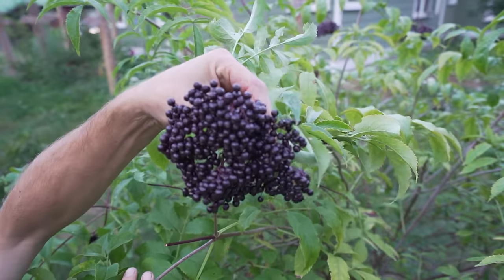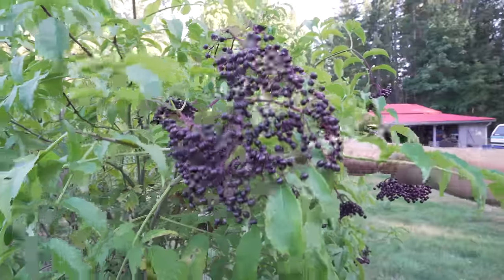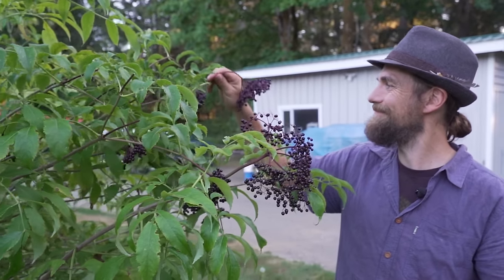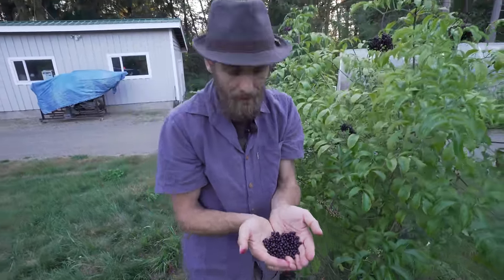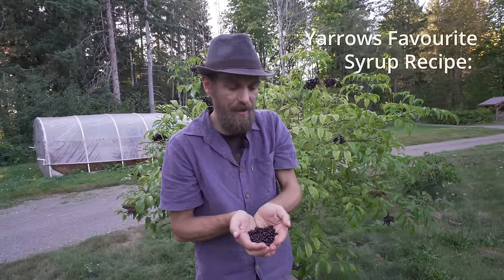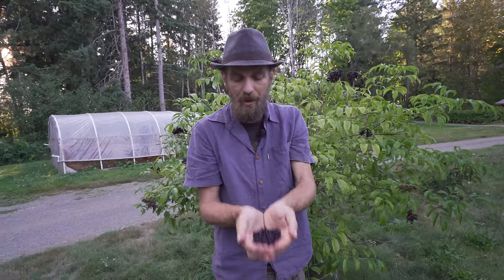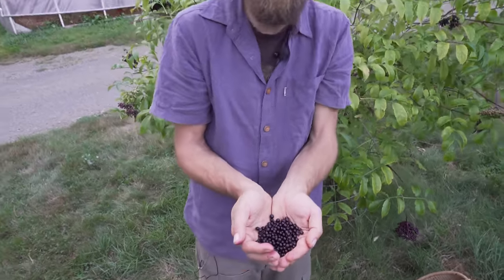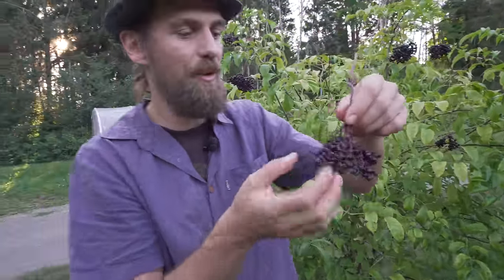Elderberry Medicine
Join me (Herbalist Yarrow Willard) in a mini-intensive on Elderberry, one of the most popular herbs for working with cold's and flu's as well as so many other health issues.

In this video you will learn:
- The Benefits of Elderberry
- Best Practices for Harvesting
- How to make it into syrup
- History and Folklore

To get our Latest Updates and New Videos.